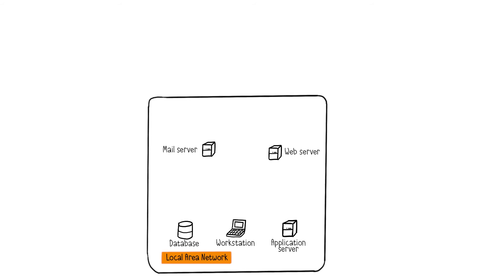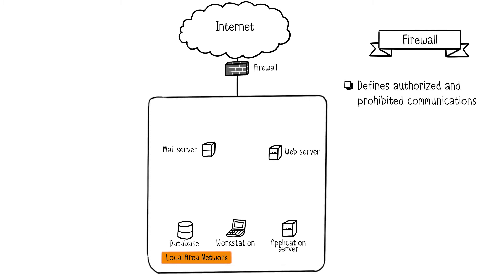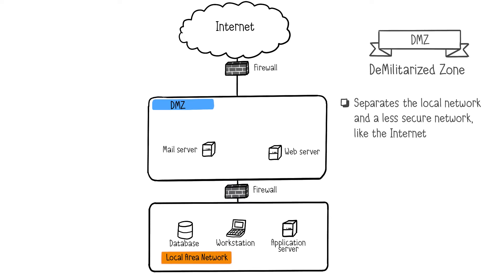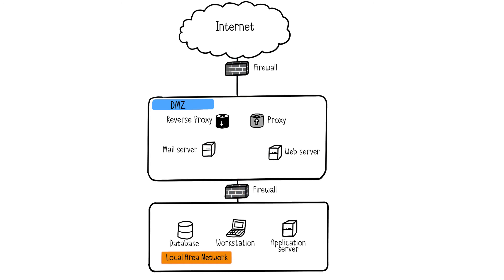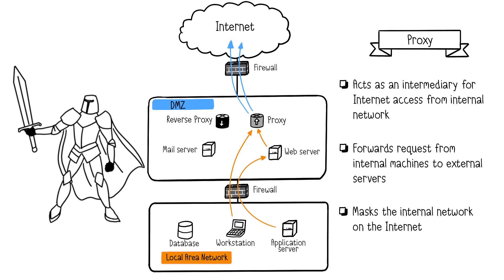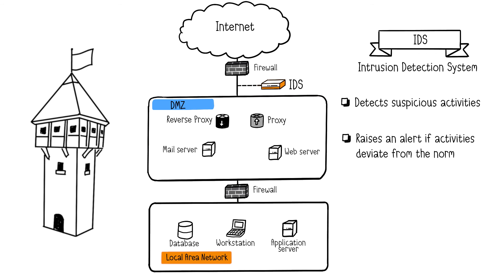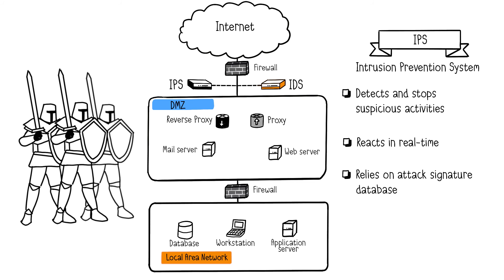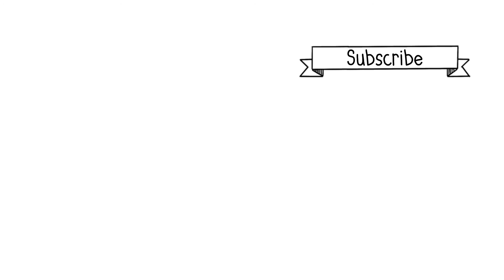Network Security Architecture Explained in 6 minutes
Learn the fundamentals of Network Security Architecture.
Understand how it combines security solutions (firewalls, proxy/reverse proxy, IDS, IPS) to protect an organization from cyber attacks.

00 What is Network Security Architecture?
00:52 Firewall
01:44 DMZ
02:40 Proxy server
03:40 Reverse proxy
04:03 IDS
04:36 IPS
05:50 Subscribe for more!